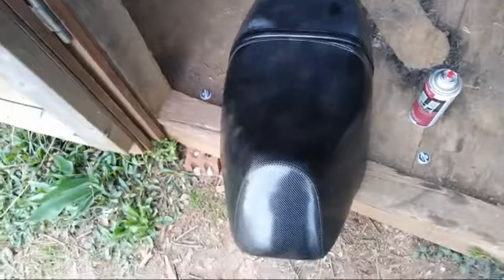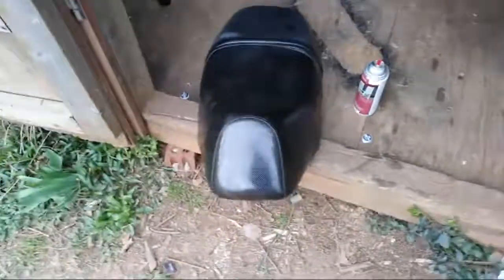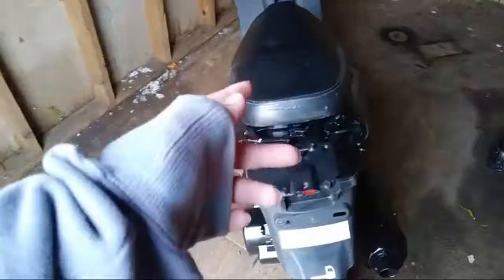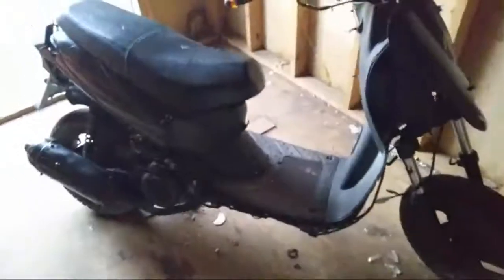Leaking Oil! (Really Bad News...)